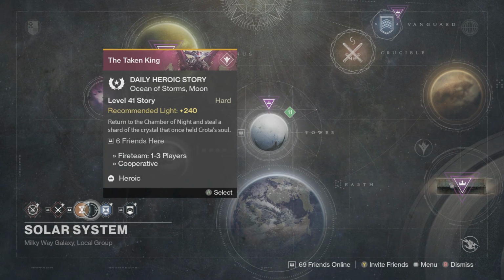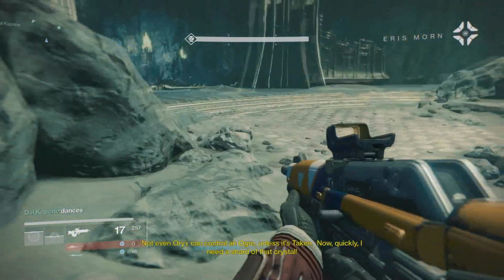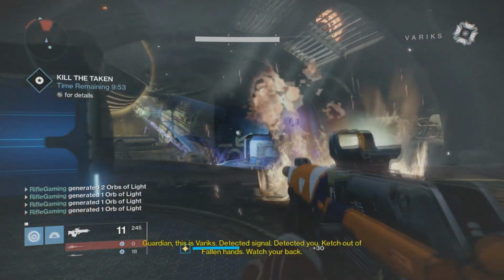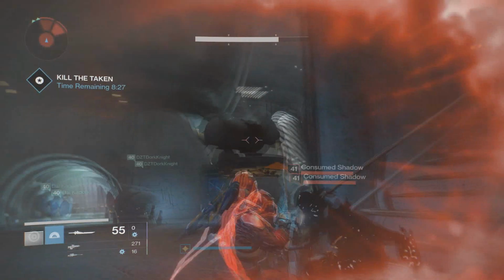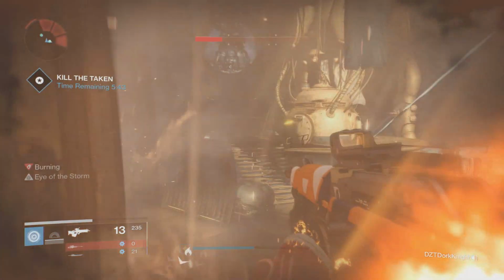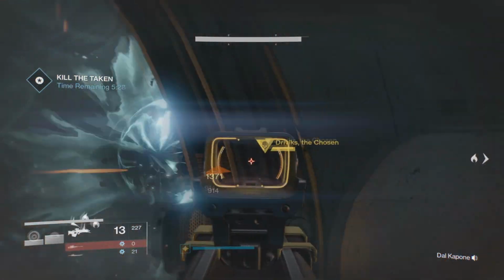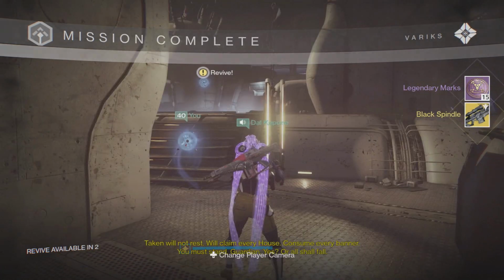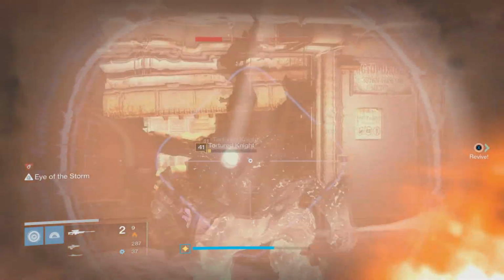Destiny: How to Get Black Spindle Exotic & Secret Ship! (How to Beat Lost to Light Secret Mission)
Hidden exotic sniper in a special daily mission, Lost to Light! The hidden boss actually isn't Taniks, but it's Draksis taken over! This won't be no walk in the park, it's actually kind of difficult to complete. Hopefully this guide helps you all out. Remember to support by leaving a like, it's greatly appreciated. Also, if you need help in Destiny, join my clan below! I also have a tweeter, and Facebook you can follow below as well. Try giving them a peep, would ya?